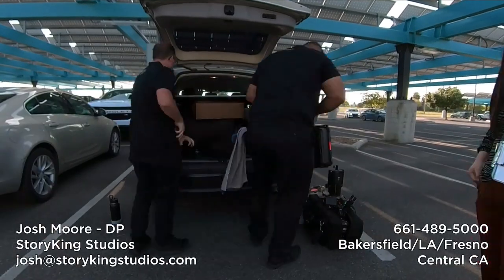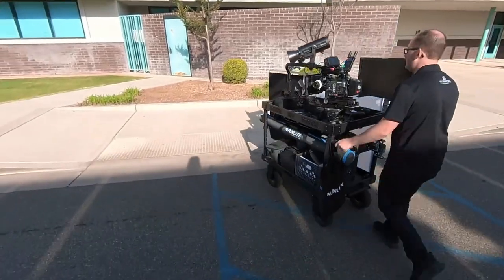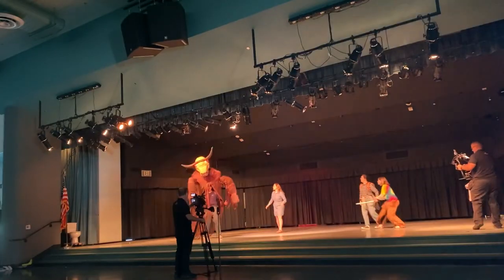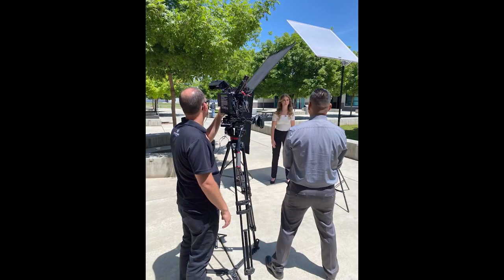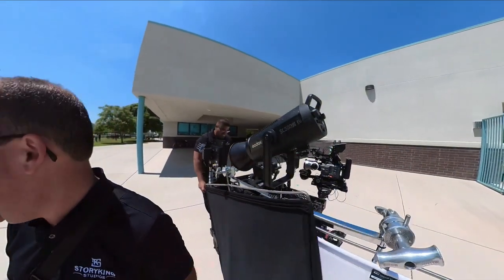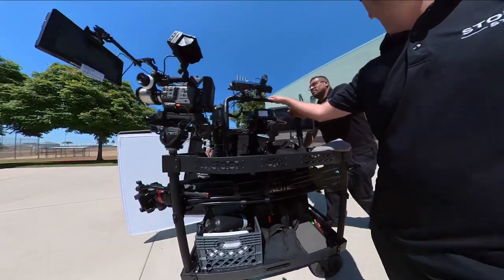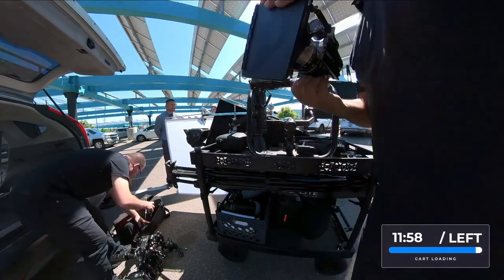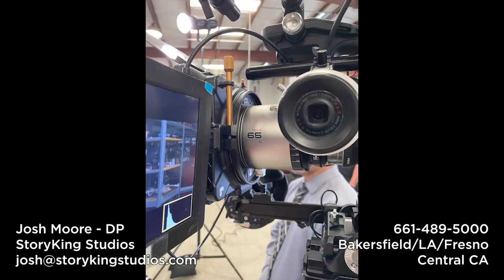VLOG 2: Filming Interviews & B-roll Production Day 2 - Selens Cart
VLOG: School Production Day 2 - Selens Cart, Blazar Remus Anamorphics, and Osee LCM215

Lots of outdoor interviews on Day 2. Here's our production vlog from a video shoot we just completed with Selens Easy Station Camera Cart, Blazar Remus Anamorphics, and Osee LCM215. We got some new gear at NAB 2024 and had a chance to put it all to work last week on a 3-day shoot for a school district. To be clear…this vlog was shot on an Insta360 and our iphones - not on the Sony FX3 FX6 or Blazar Remus lenses.

Cart:
The Selens cart is a budget alternative to an Inovativ Cart.
@selensonline1039 Selens Easy Station Cart Workstations / Cart Workstation 40" || SCF2-CW40
Cart Workstation 30/40/55" || SCF2-CW30 || SCF2-CW40 || SCF2-CW55

Lenses:
Blazar Remus 1.5x Full Frame Anamorphic

Sony FX6
Sony FX3
Sony A7siii
Sony FX30
Tamron 28-75 f2.8
Sigma Art DG HSM 50mm f1.4 Sony E
Sigma Art DG HSM 35mm f1.4 Sony E
Sigma Art DC HSM 18-35mm f1.8 EF
Tilta Mirage Matte box with VND
Tiffen Black Pro Mist ⅛

Osee LCM215 Monitor
Osee Megamon 15
Rode Wireless Pro
Rode Go II
Shotgun Mic: Audio Technica 4071a (no longer available)
Boom Mic Blimp
Boom Pole
Mic Phantom Power

Nanlite Forza 720 Daylight
Nanlite PavoTube II 30C RGB Tubes 4'
Godox ML60bi
40” C-Stand with heads + 40" arms
Combo Stands
8x8 Glow Butterfly Frame